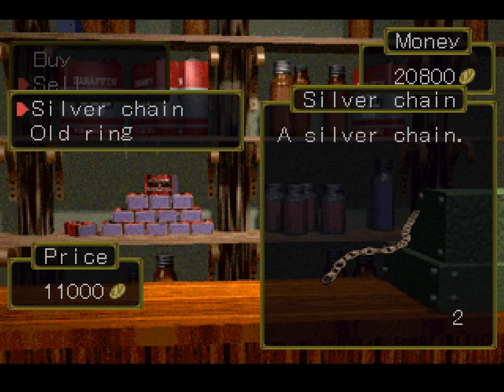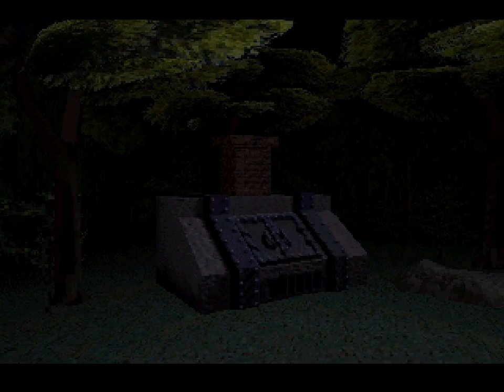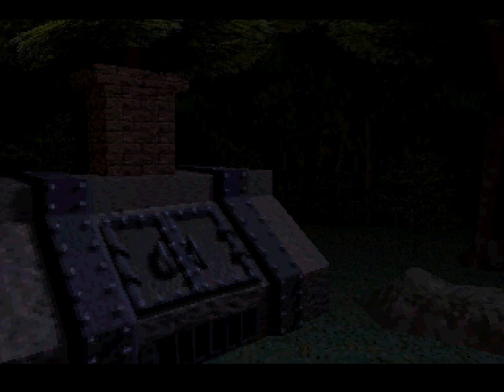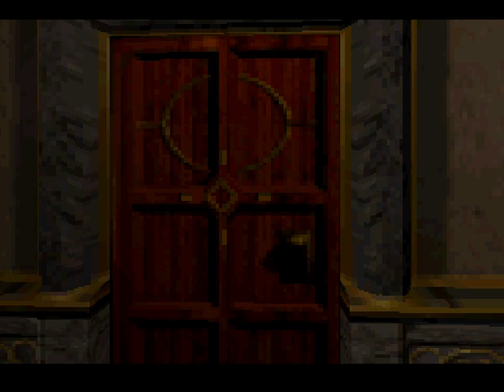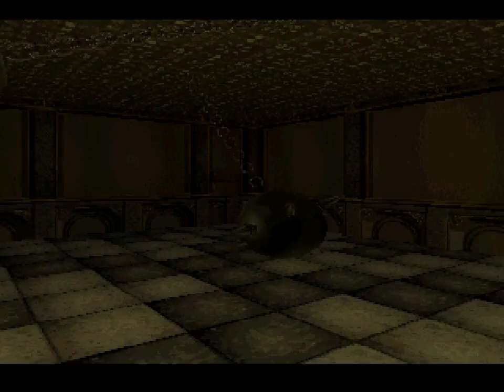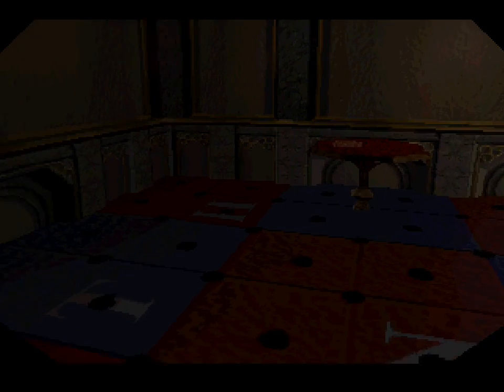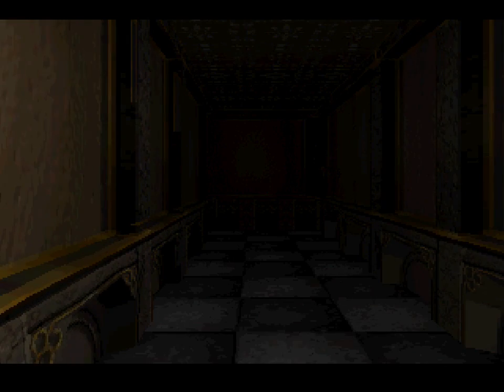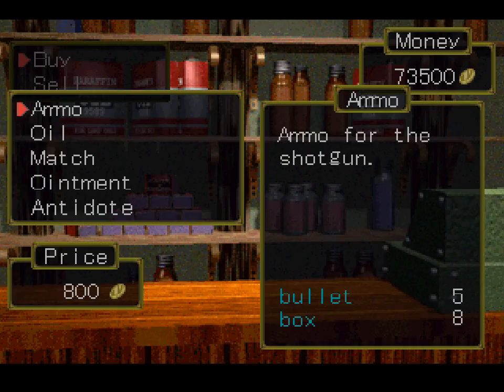Let's Play The Note- Part 3: Insert ball joke here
With a new timer to deal with and an even larger area to explore, the game has decided to take the kid gloves on and put on the steel toed boots to give us a swift kick to the nether region.

True story, the original time for this footage was 52 minutes. 12 minutes of what was cut was going to Angela and back, and another 15 minutes was dying repeatedly to swinging balls.